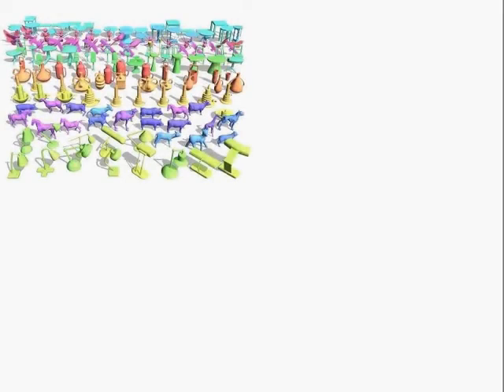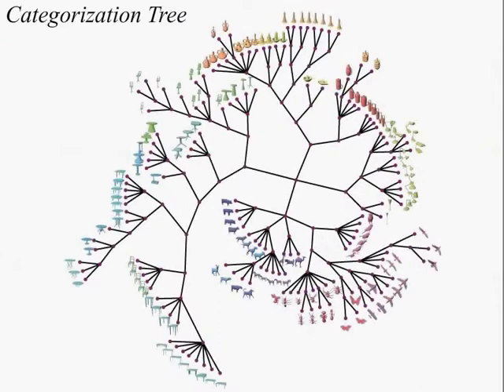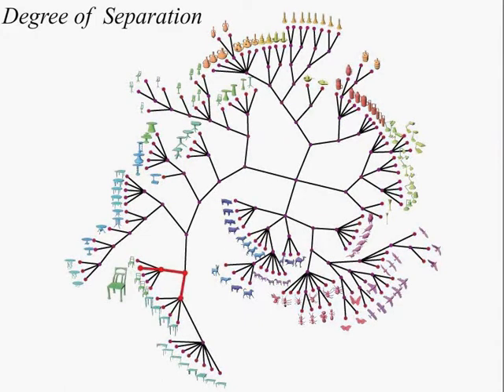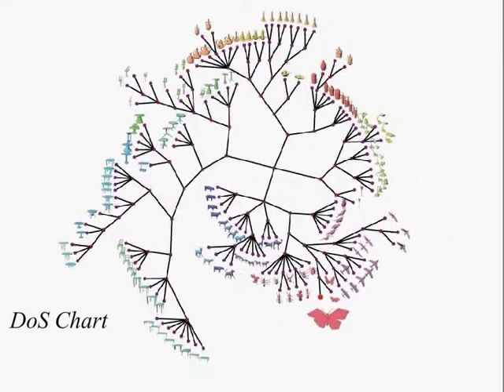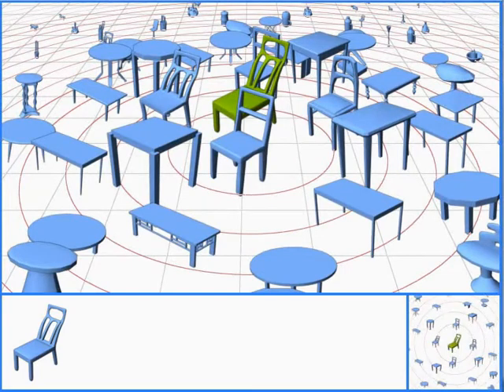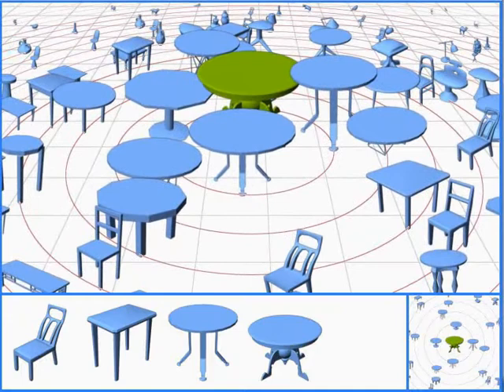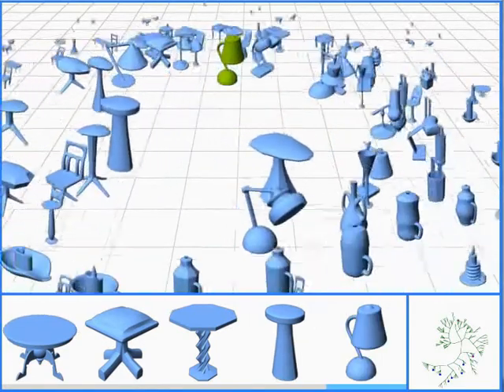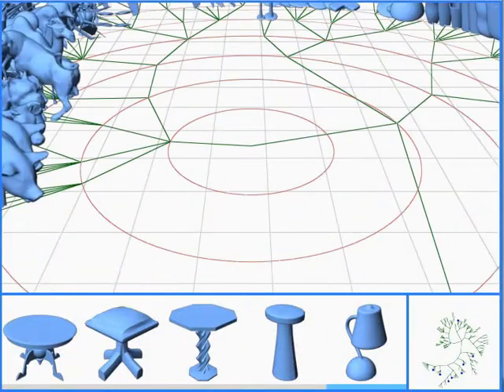Qualitative Organization of Collections of Shapes via Quartet Analysis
SIGGRAPH 2013 Paper Video